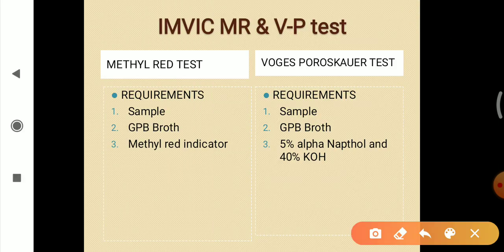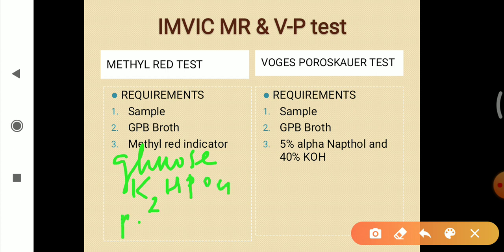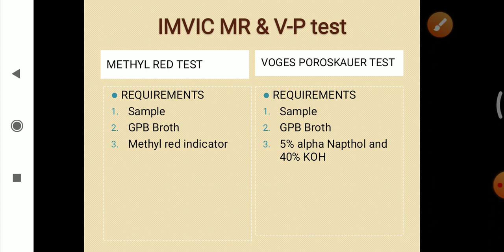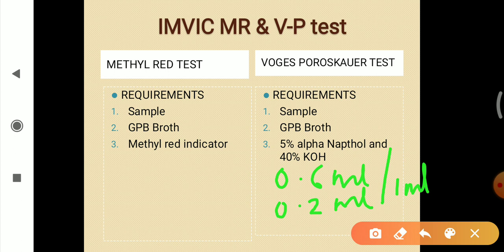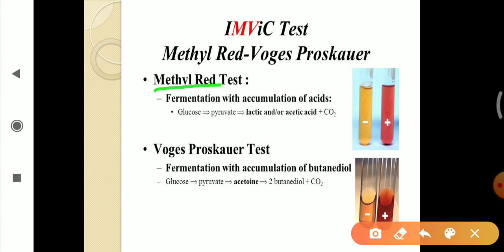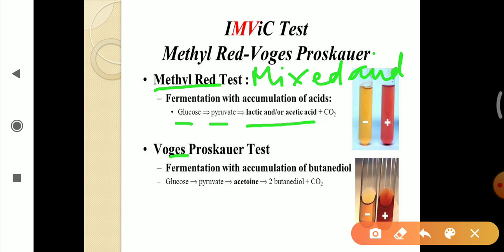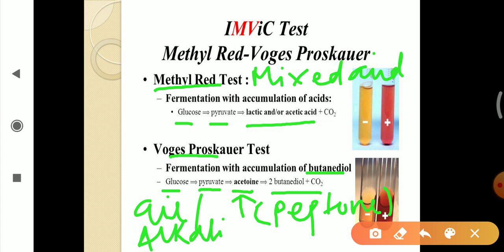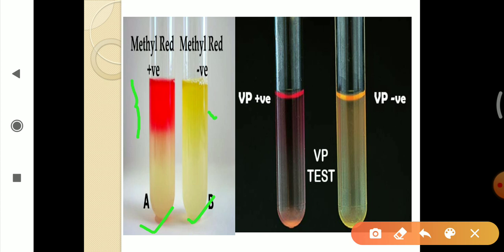IMVIC(Methyl red test and Voges_proskauer test)(Environment Microbiology)